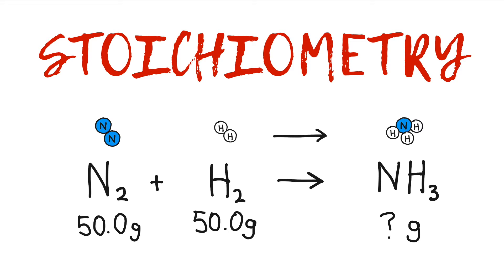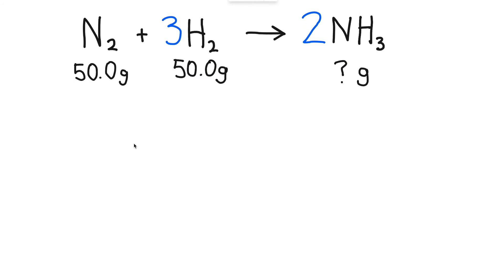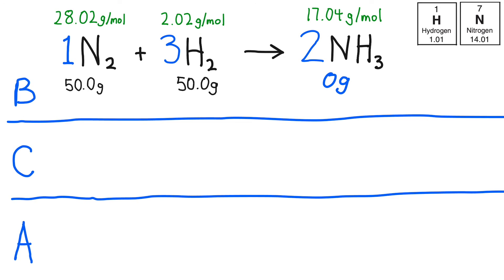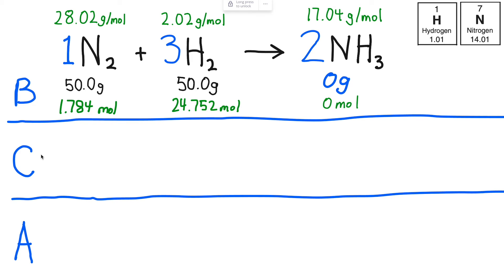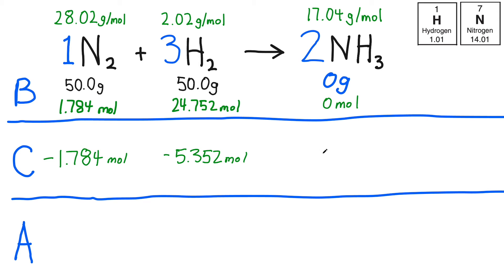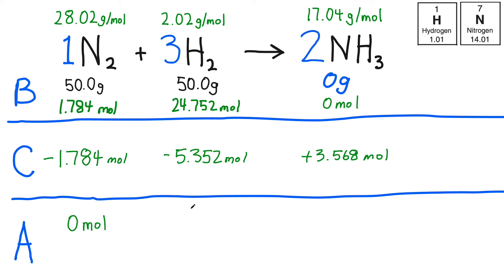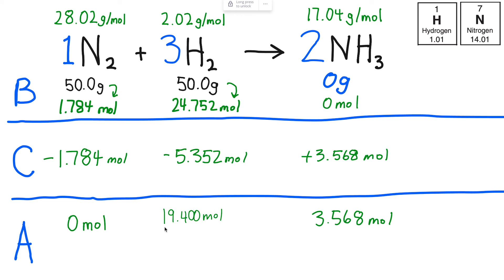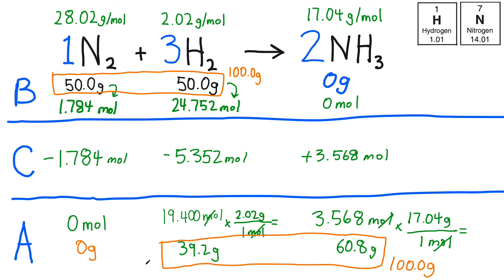Ultimate Stoichiometry Hack: The BCA (Before-Change-After) Chart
If you struggle with stoichiometry problems in your chemistry class, the method provided in this video can guarantee correct answers, including problems with limiting and excess reactants. If you can balance chemical equations and convert to moles, you can use this hack to correctly solve any stoichiometry problem.